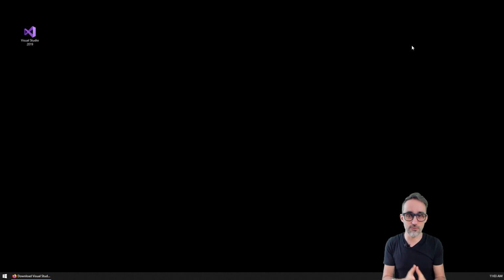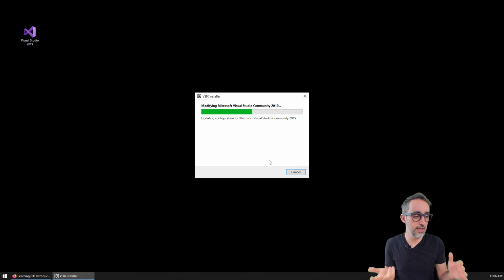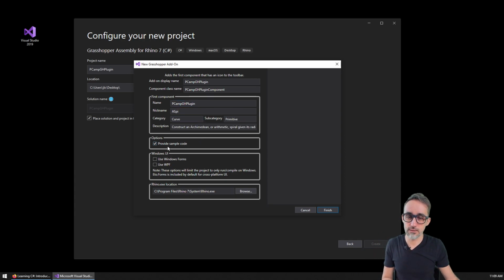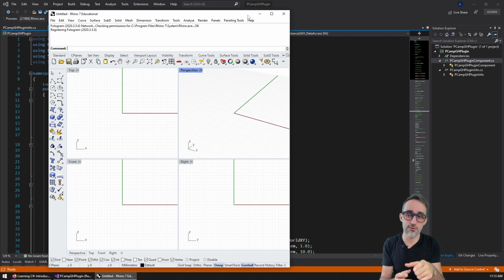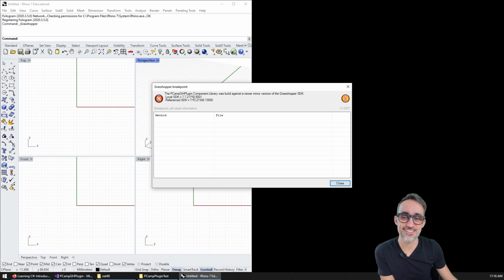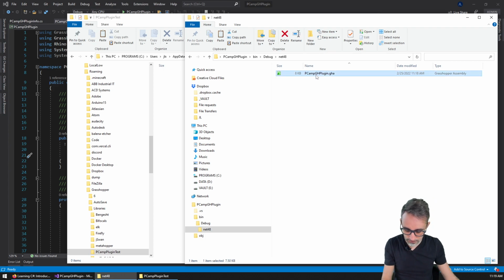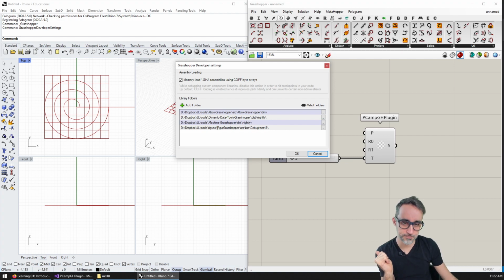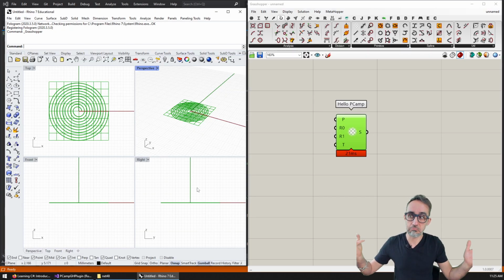5.3 Development Setup of a Grasshopper Plug-in - Advanced Development in Grasshopper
In this video, I explain how to install the tools needed to develop Grasshopper native plug-ins, and guide you through creating your first one.